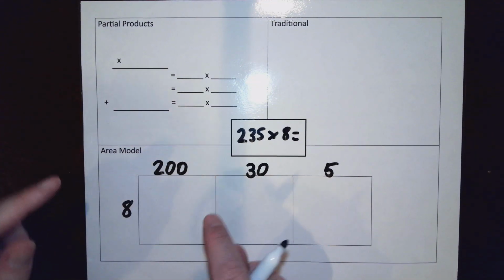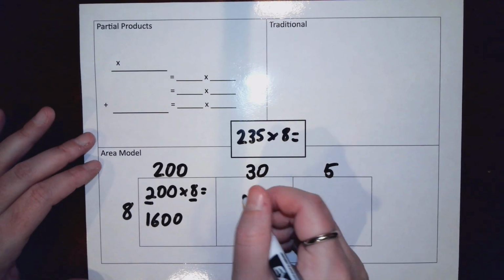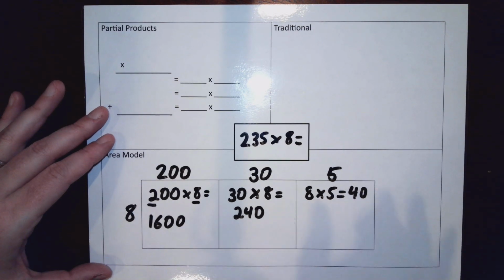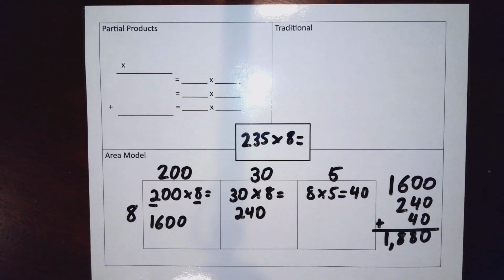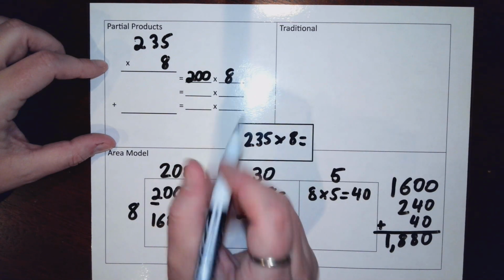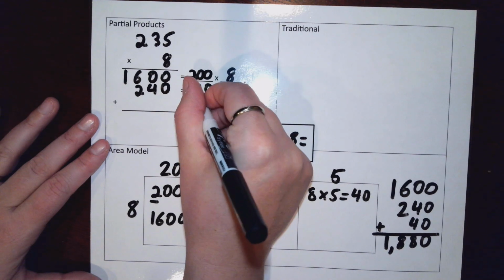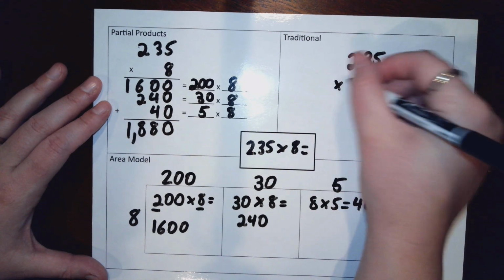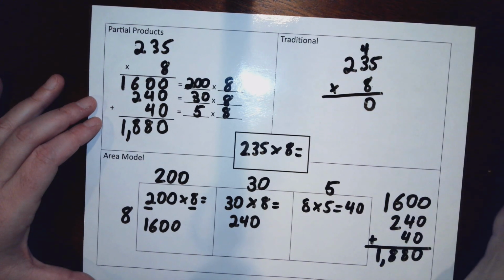Three by One Digit Multiplication Strategies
Mini lesson for three by one digit multiplication strategies for grades 3-4